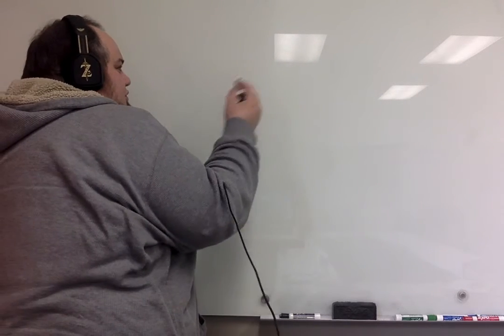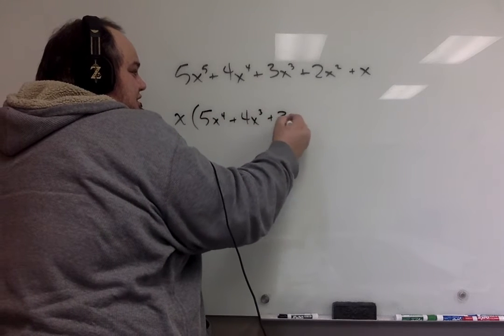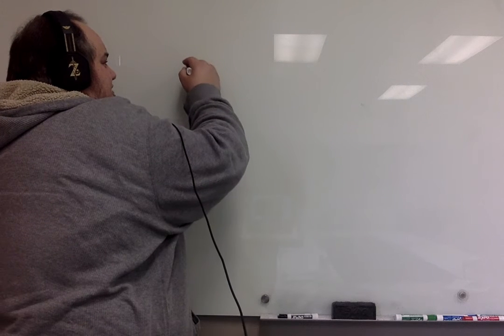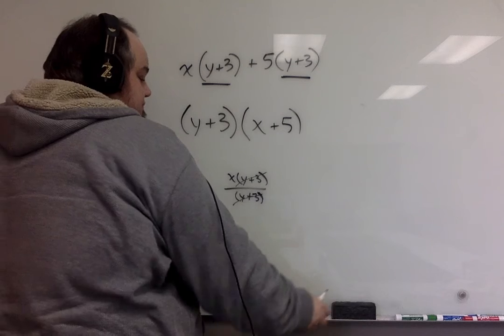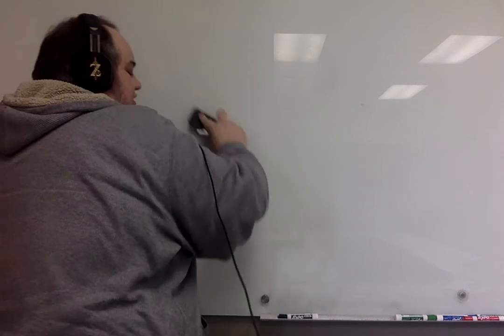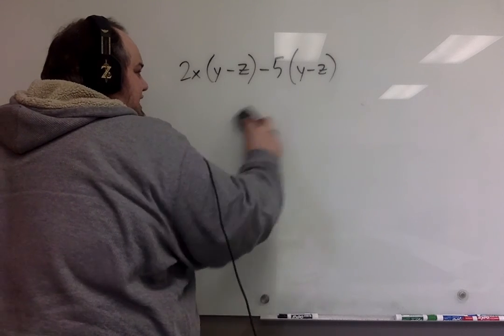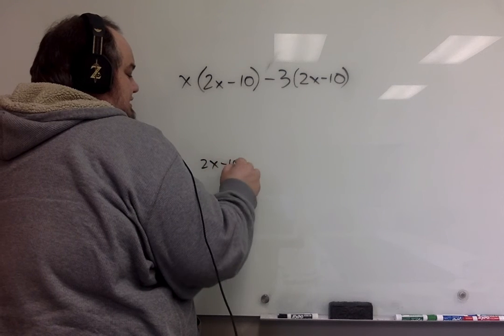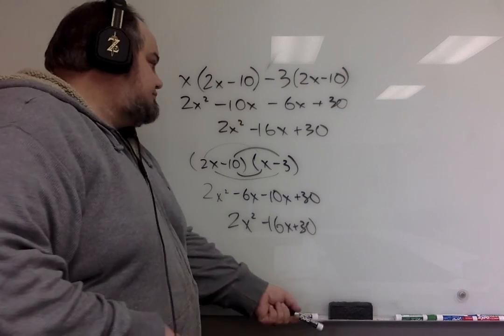Algebra - Factoring Monomials Part 2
More on factoring out common monomial factors.